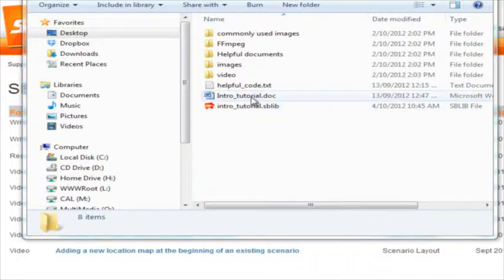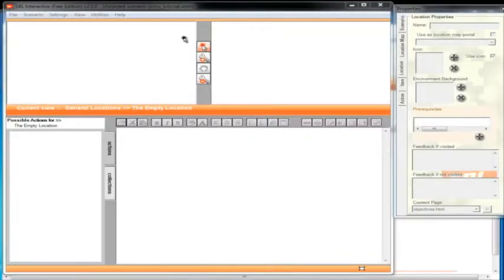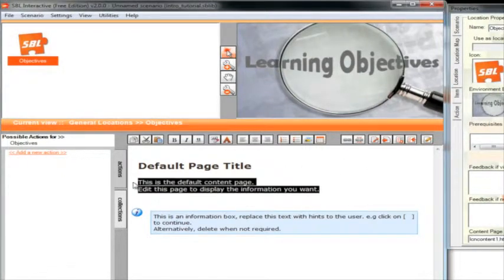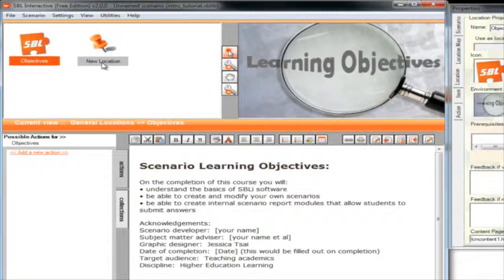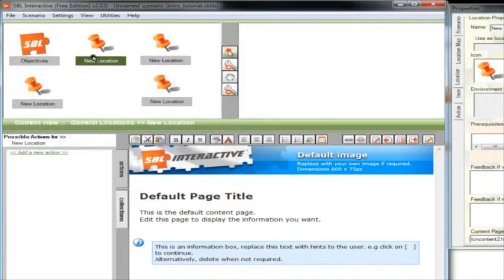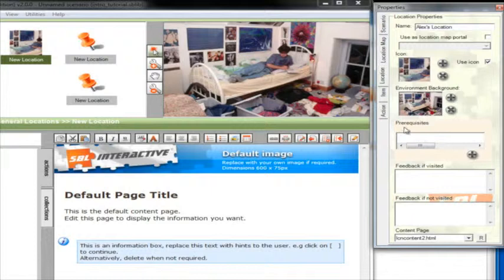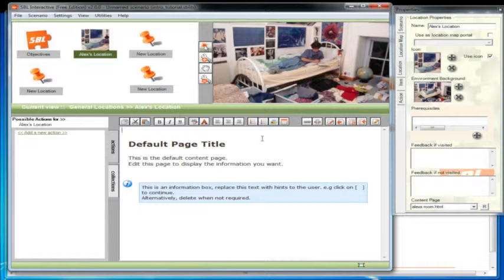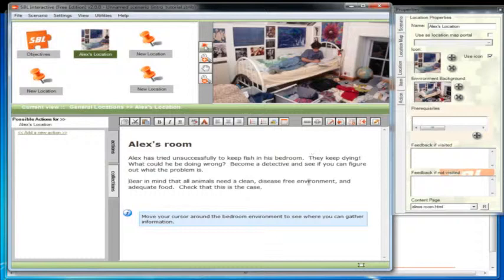1.5 constructing a scenario using SBLi Builder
Introductory tutorial for SBLinteractive Builder software. Constructing the goldfish example from the tutorial.